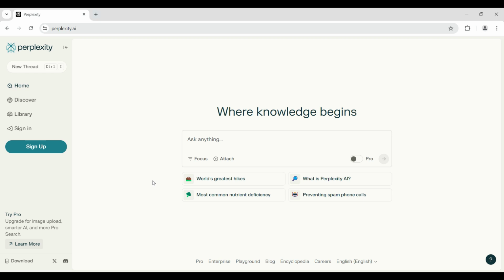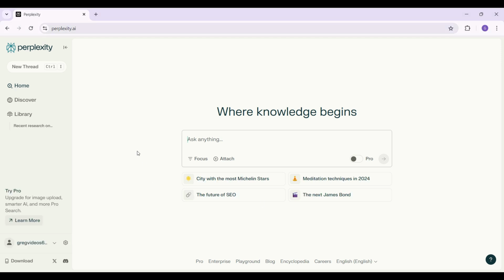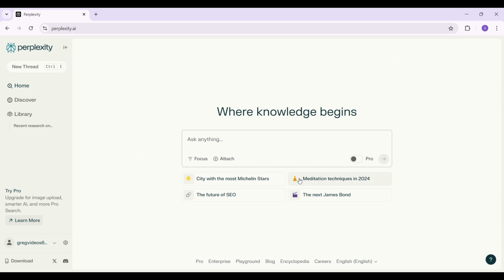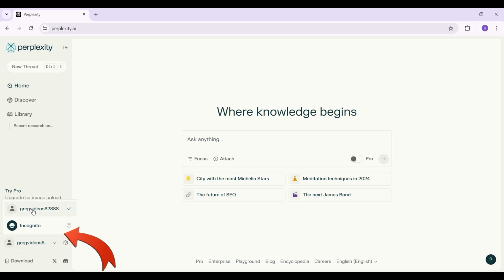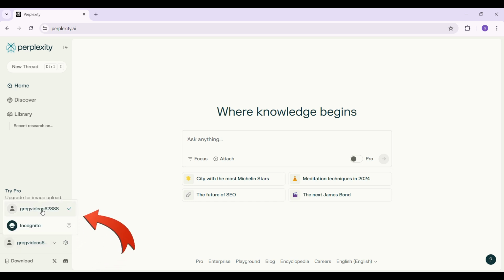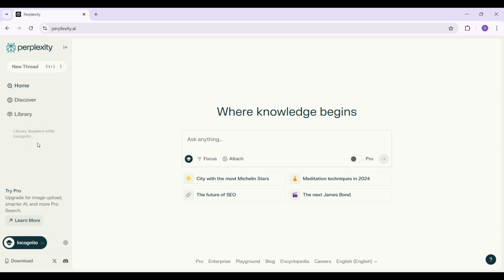How to Enable Incognito in Perplexity AI | Browse Privately on Perplexity AI 2024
Want to keep your searches private? In "How to Enable Incognito in Perplexity AI | Browse Privately on Perplexity AI 2024," we’ll show you how to activate Incognito mode on Perplexity AI. Learn how this feature protects your search history and ensures a secure browsing experience. Follow our step-by-step guide to enable Incognito mode and explore with complete privacy. Perfect for maintaining confidentiality and peace of mind while using Perplexity AI!